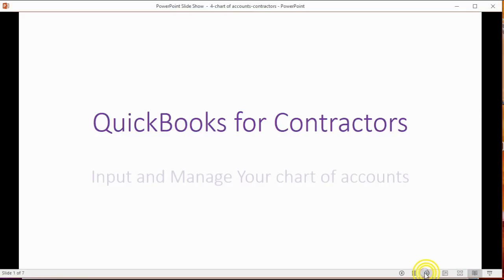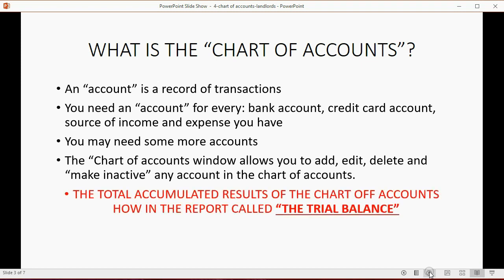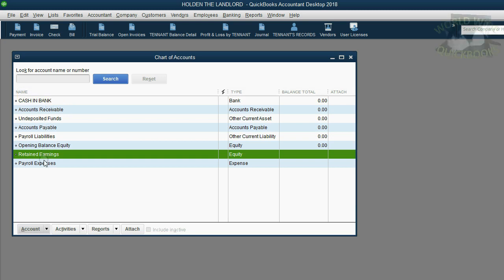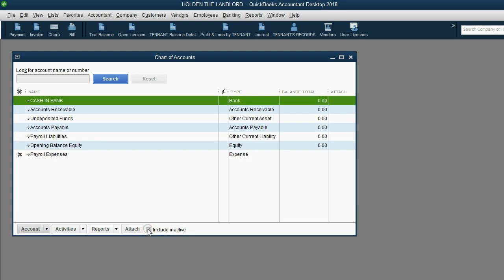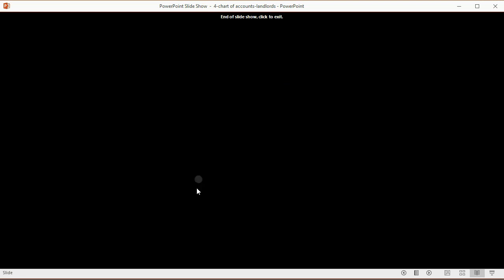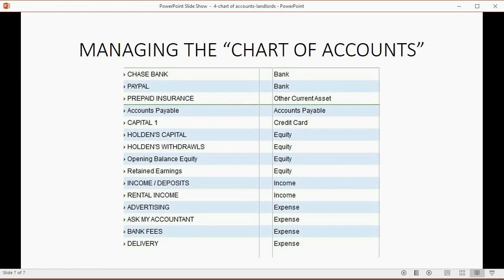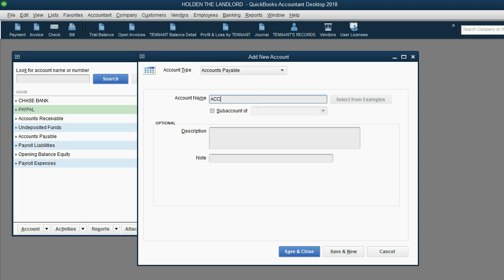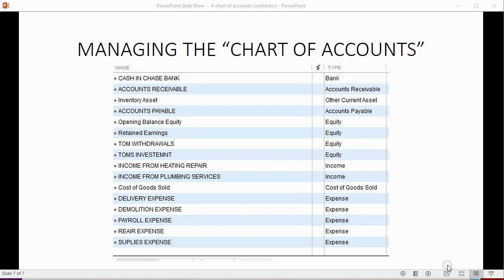QuickBooks Contractor Chart Of Accounts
In this Learn QuickBooks Video will show how a contractor would set up the QuickBooks Chart of accounts. This is the general ledger of a construction or contractor business. The accounts a contractor must use should reflect how they earn income over time when the complete progress or jobs.

This current playlist will show you how a contractor would set up a file for use in a contracting business or construction where there are contracts with percent of complete regarding billing and payments to and from contractor clients.